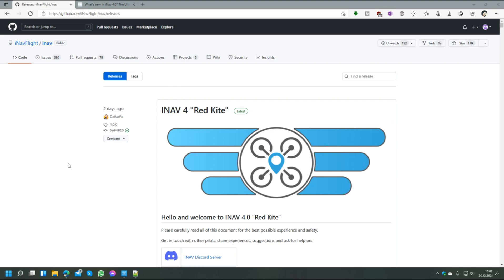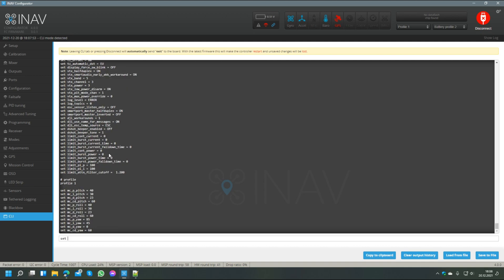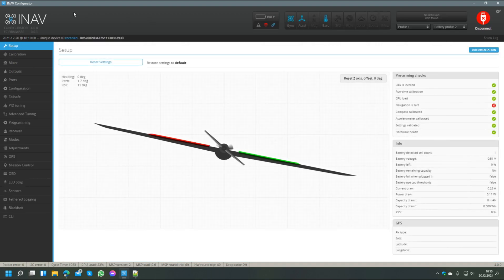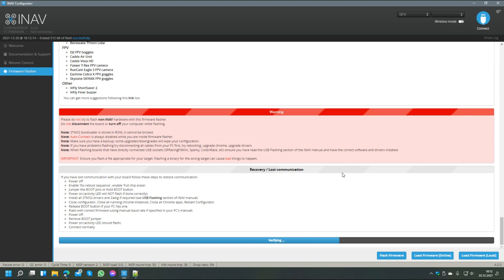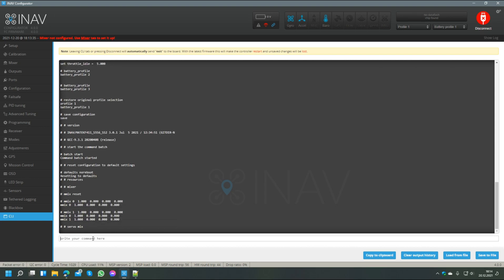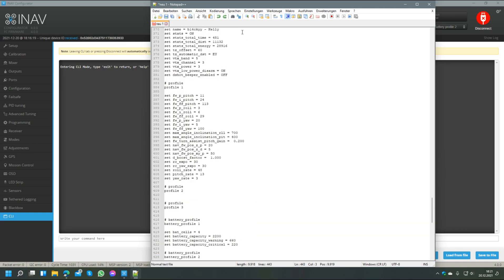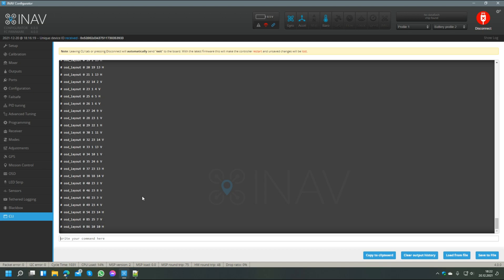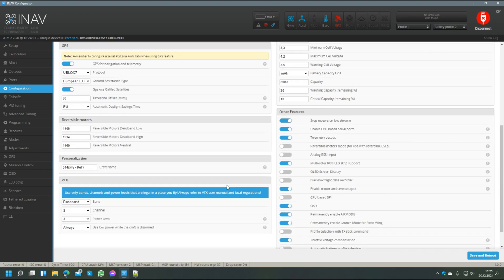INAV 4.0 - How to update correctly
Willst du mich unterstützen?

▪ GoPro Hero 7 Black

▪ TS100 Soldering Iron
▪ Camping Stuhl

👍 Recommended Electronics:
⬇️ Flight Controllers